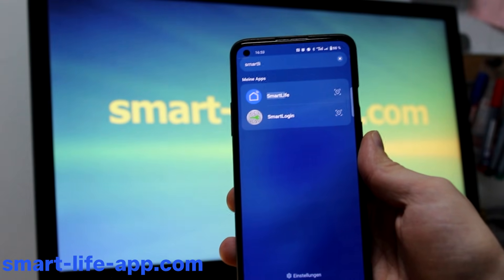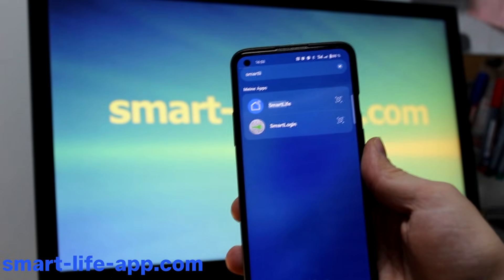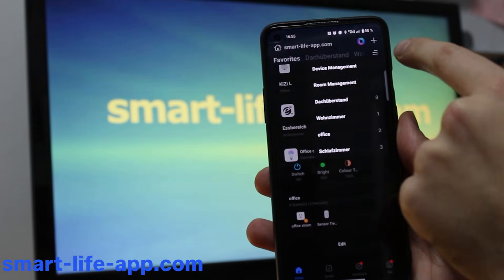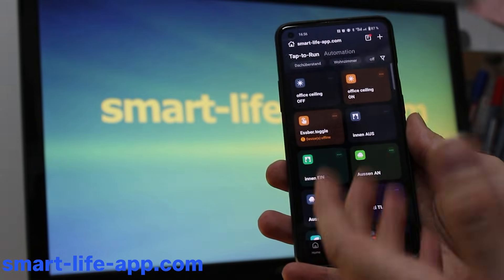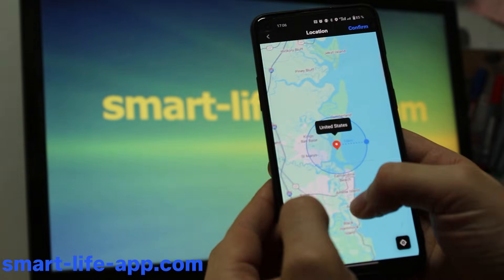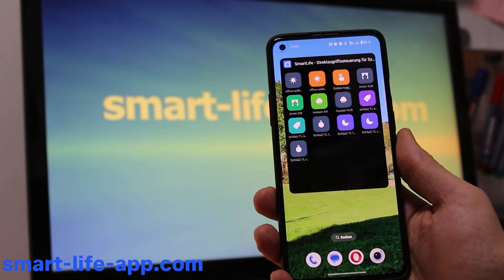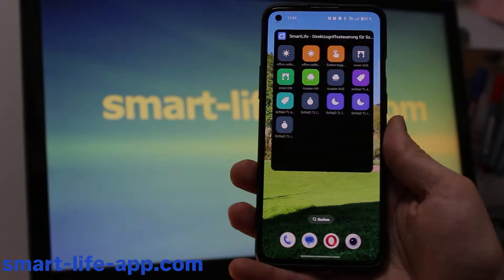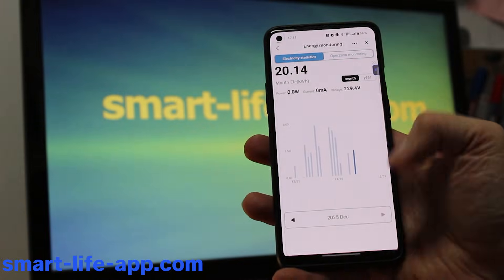10 Smart Life App Hacks You Need to Know! | Tips for a Smarter Home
Want to make your smart home even smarter? In this video, we share 10 powerful Smart Life App hacks that will save time, boost convenience, and unlock hidden features you didn’t know existed!
What you’ll learn:
✅ How to group devices for one-tap control
✅ Add widgets for quick access
✅ Automations with GPS & motion triggers
✅ Voice control via Google & Alexa
✅ NFC tags with IFTTT
✅ Scheduled routines, device sharing, energy monitoring
✅ Color presets for smart bulbs